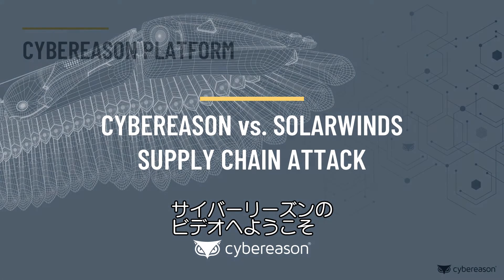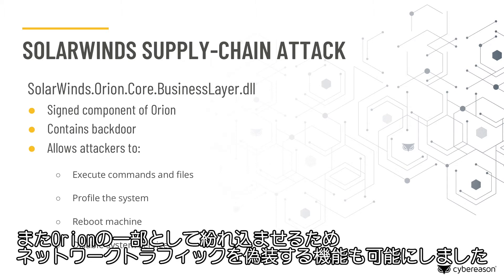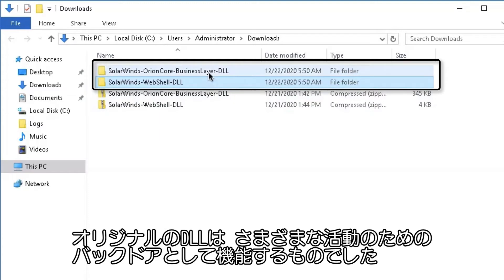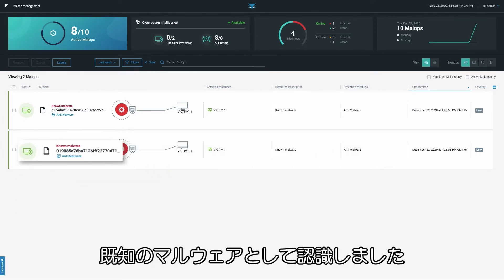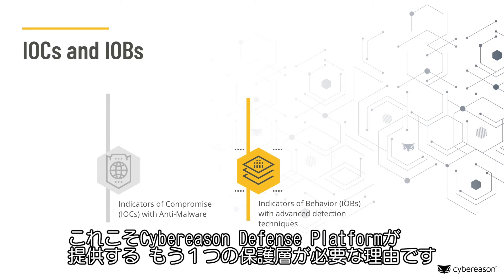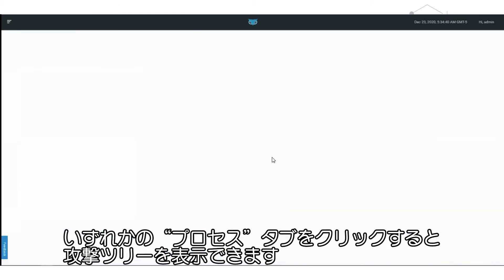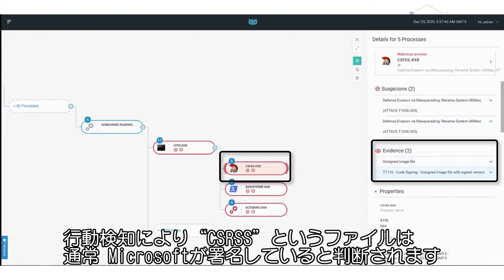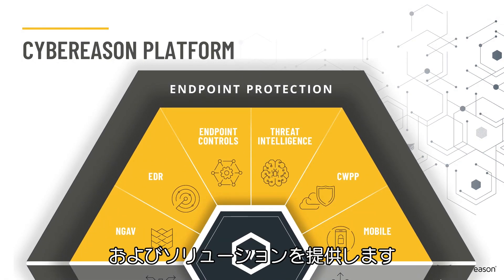サイバーリーズン vs. SolarWindsサプライチェーン攻撃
「サイバーリーズン vs. SolarWindsサプライチェーン攻撃」についてブログにて詳しく解説しています。